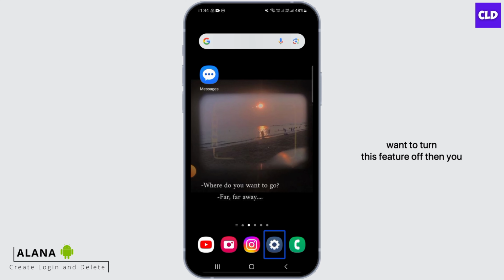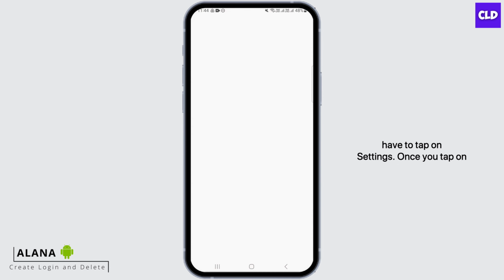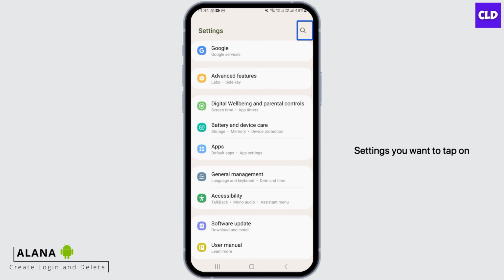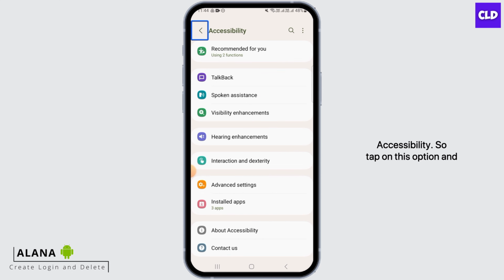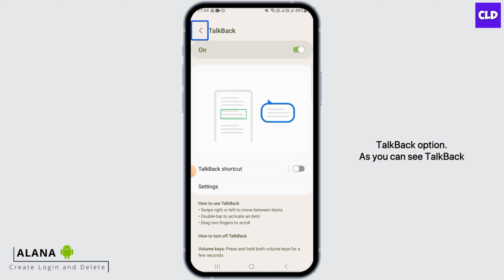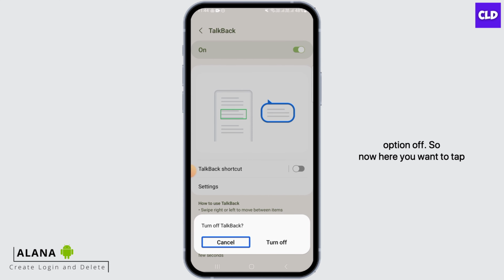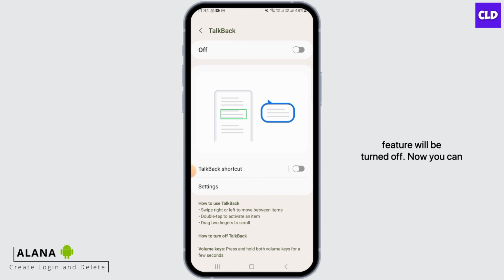How to disable talkback on samsung galaxy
In this tutorial, we'll help you resolve the issue of disabling Talkback on your Samsung Galaxy device and troubleshoot any common problems related to accessibility settings.

👋 Welcome to Disable Talkback on Samsung Galaxy! In this video, we'll guide you through the steps to disable Talkback, a screen-reading feature, on your Samsung Galaxy device. If you've been frustrated by Talkback and want to regain control of your device's accessibility settings, you're in the right place.

Tips for disabling Talkback on Samsung Galaxy:
Don't forget to like the video if you found it helpful, and share it with friends or family who might also be facing Talkback accessibility issues on their Samsung Galaxy devices.

📱 Timestamps:

0:00 - Introduction
0:05 - How to Disable Talkback on Samsung Galaxy
0:10 - Steps on How to Disable Talkback on Samsung Galaxy